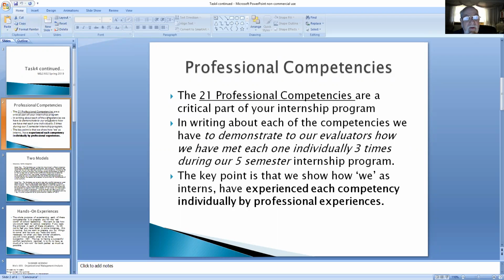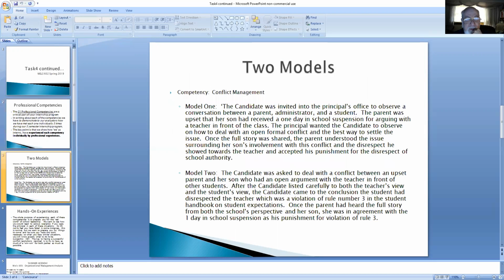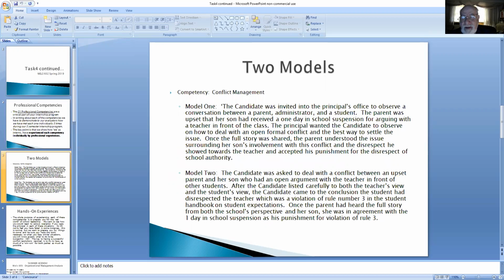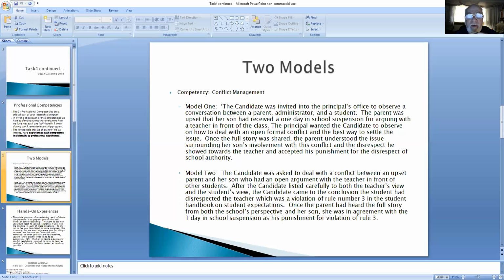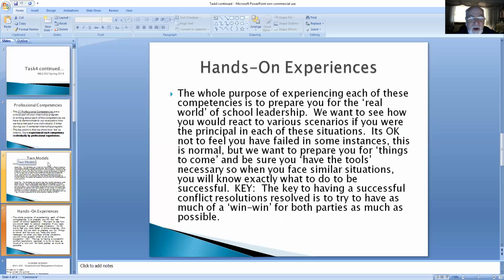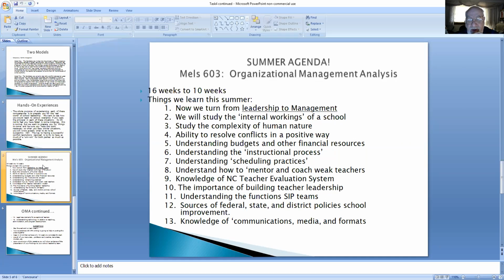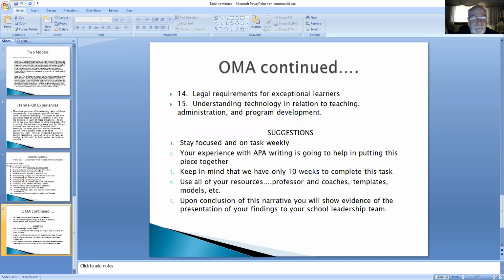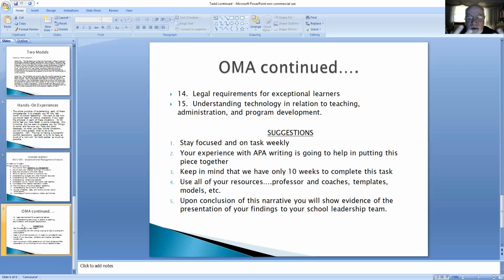Task4 OMA April 23 2019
Task 4 / OMA